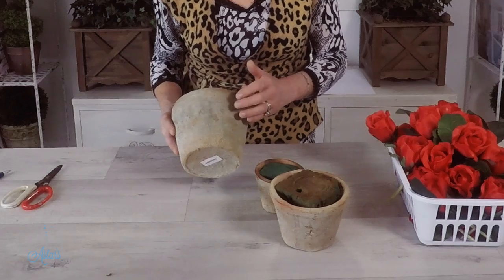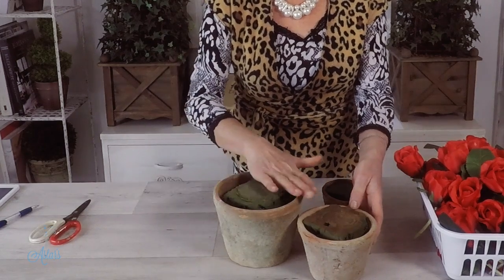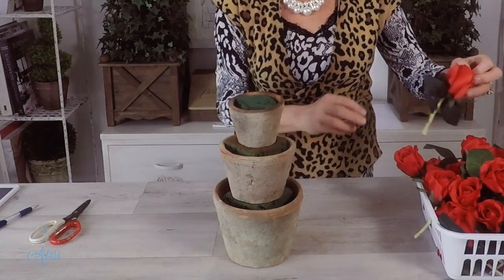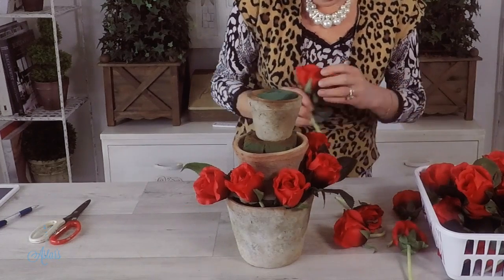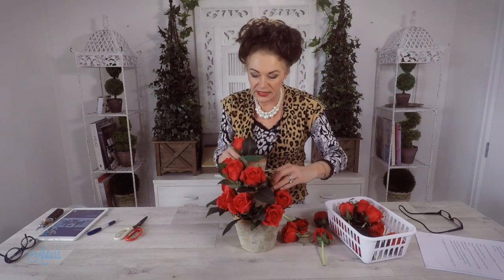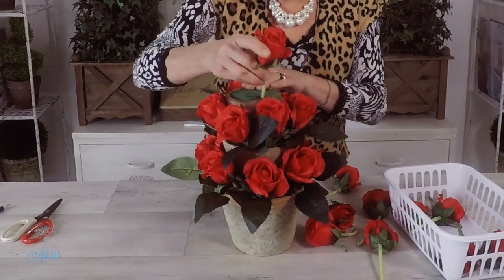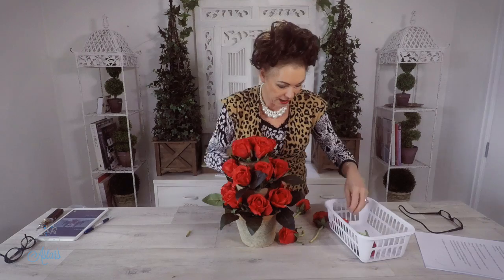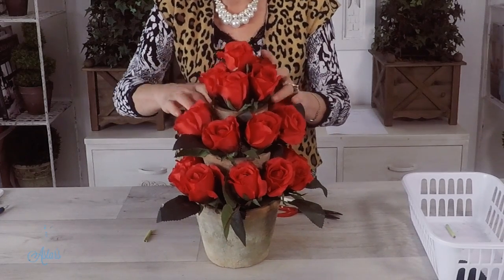Red Roses in Stacked Pots Floristry Arrangement